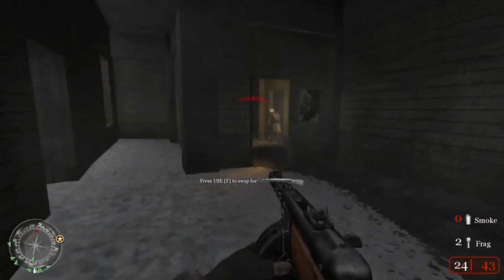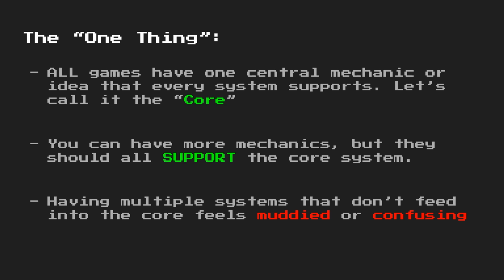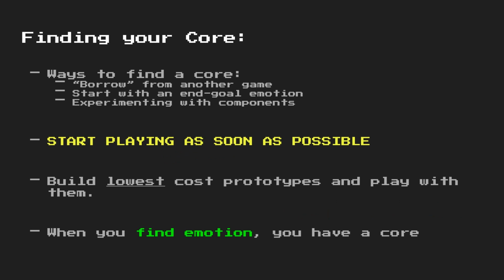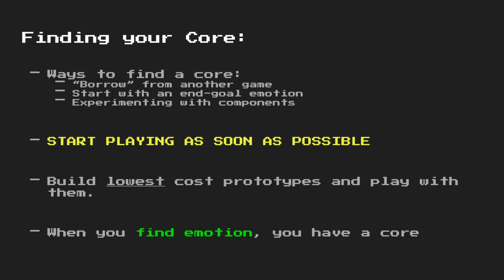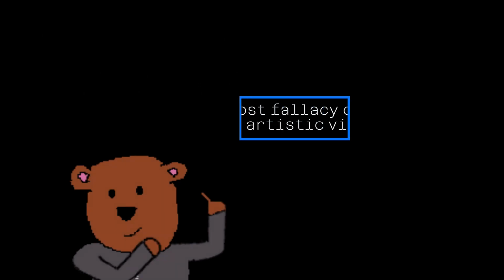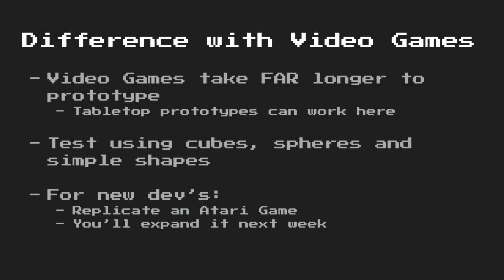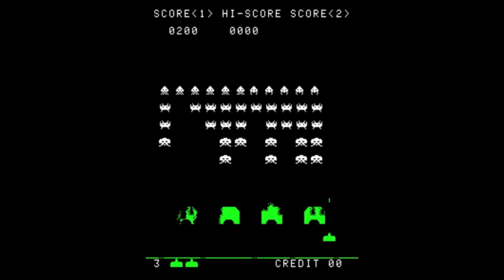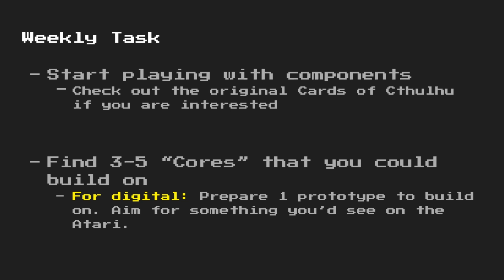Making A Microgame 2: Finding your Games Core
This is the second video in a Five-Part series that will teach you how to make your own small microgame game regardless of your current experience level using the same design methodology that I've used professionally for a decade working in both video games and tabletop games.

Today's video is focused on finding the one thing that makes your game special and draws people into the action. We will cover the objective of games, the emotions that you create, and the easiest ways for you to find the core of your game.